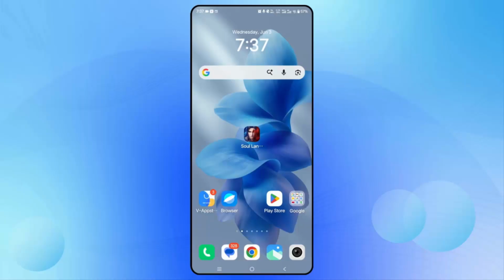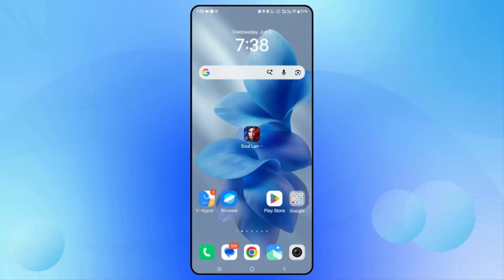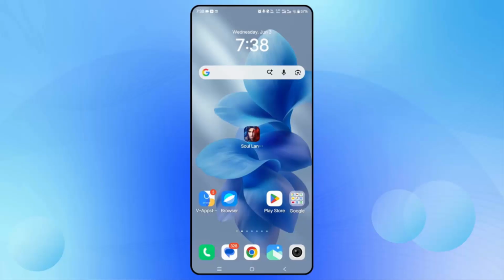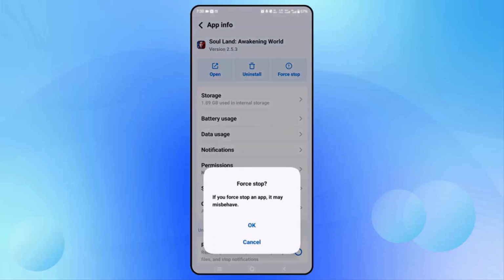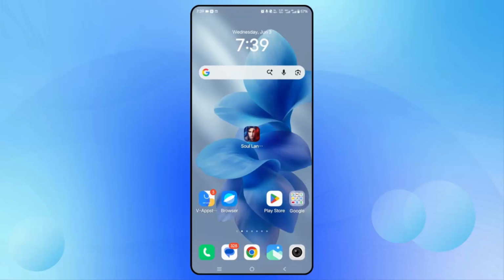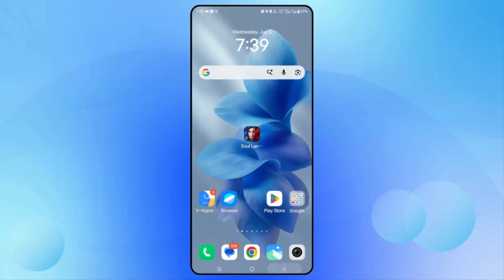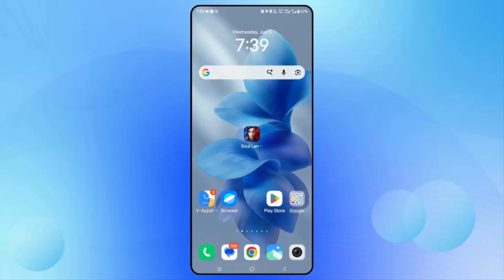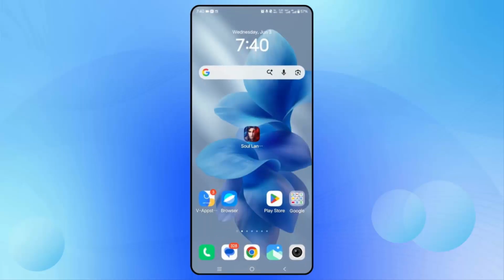Fix Soul Land: Awakening World Crashing/Not Loading/Lag/Not Working/Stopping/Not Launching Android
Check out the complete video tutorial to learn how to Fix Soul Land: Awakening World Crashing/Not Loading/Lag/Not Working/Stopping/Not Launching/Black Screen on Android Phone.
fix Soul Land: Awakening World crashing android,
fix Soul Land: Awakening World not launching on android,
fix Soul Land: Awakening World not working on Android,
fix Soul Land: Awakening World keep stopping on android,
fix Soul Land: Awakening World lagging/freezing on android,
fix Soul Land: Awakening World black screen android,

🌐Social Media-